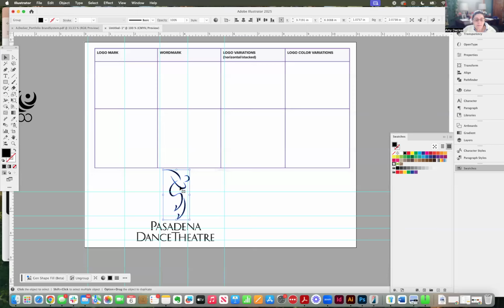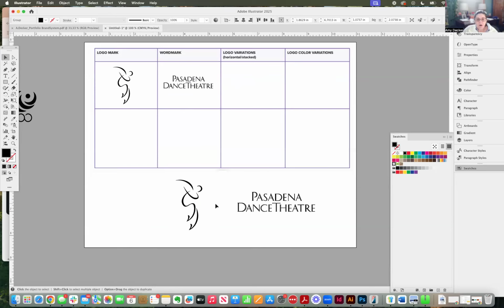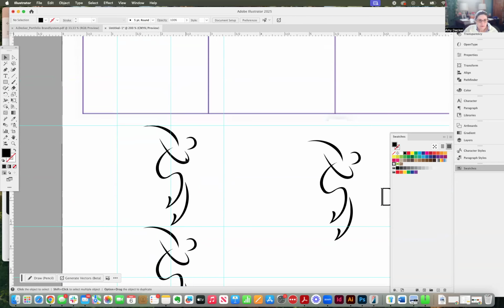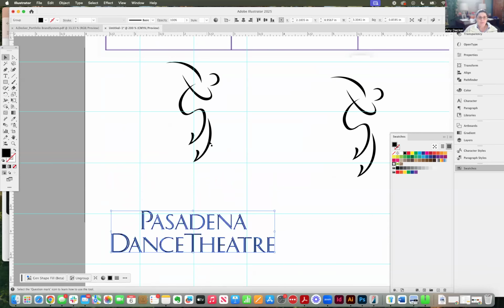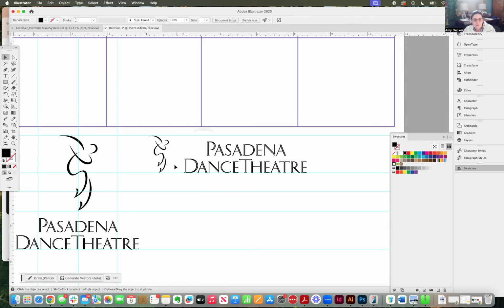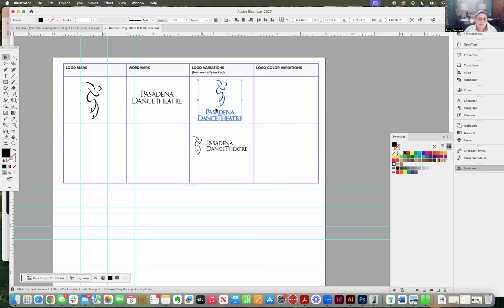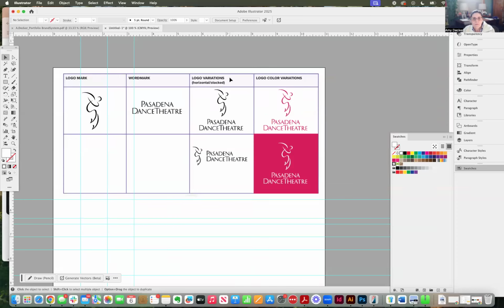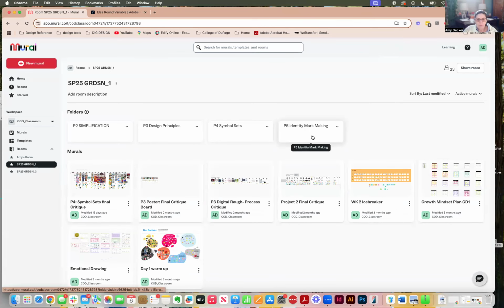GD1 Logo Variations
How to break down your logo into; Mark, Wordmark, Stacked, & Horizontal, for your Identity project.